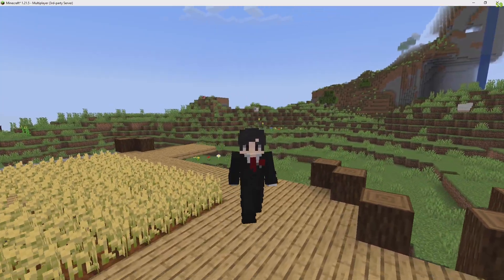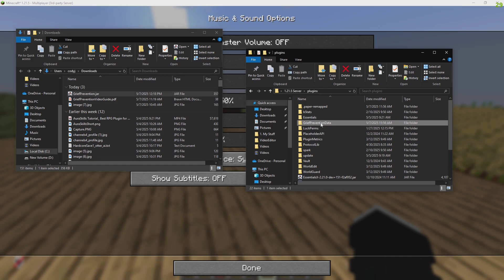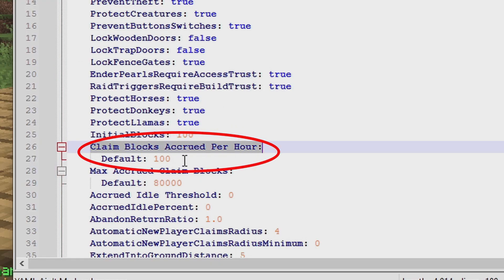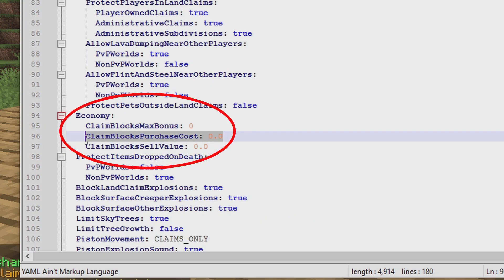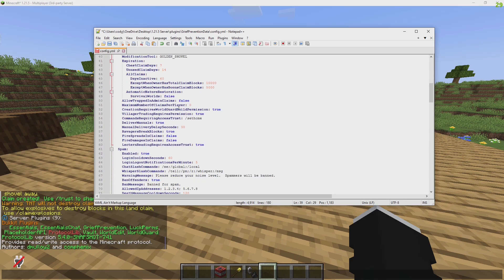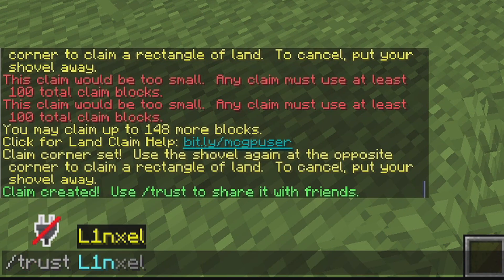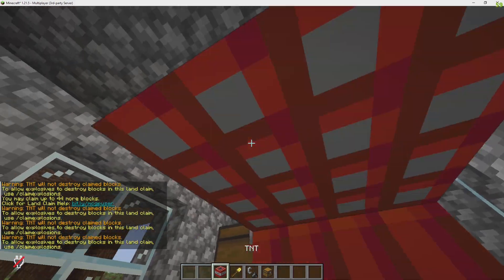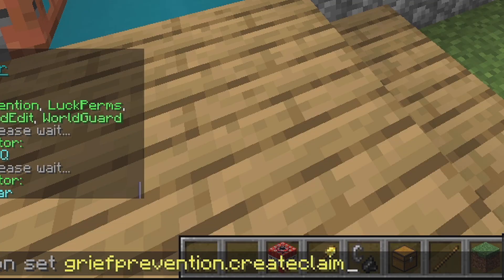GriefPrevention Plugin Tutorial: Protect Your Minecraft Server! (Install, Config & Use)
Stop griefers in their tracks with the GriefPrevention plugin for Minecraft! 🚨 In this beginner-friendly tutorial, I’ll show you how to install, configure, and use GriefPrevention to protect your server’s builds. Learn to claim land with a golden shovel, set up automatic chest protection, trust players, and more! Perfect for server owners and players wanting a grief-free experience.

⏰ Timestamps:
0:00 - Intro / What Does GriefPrevention Do?
0:32 - How to Install GriefPrevention
1:31 - Configuring Claim Blocks & Tools
3:57 - Claiming Land & Using Commands
6:12 - Setting Permissions with LuckPerms
6:52 - Outro & Next Steps

🎮 Keep your Minecraft server safe and fun—start using GriefPrevention today!